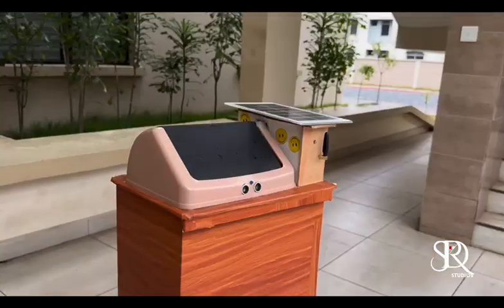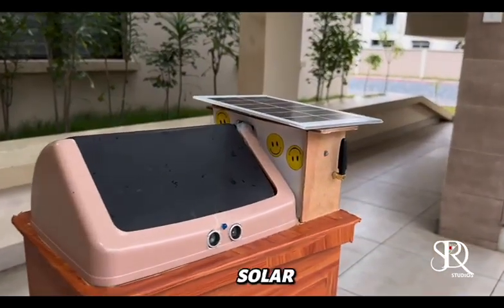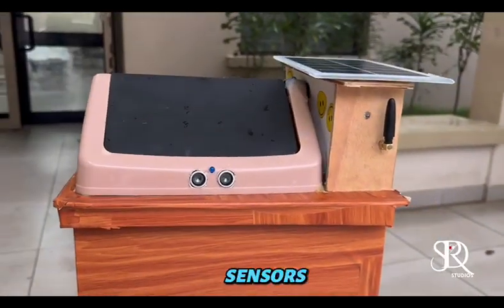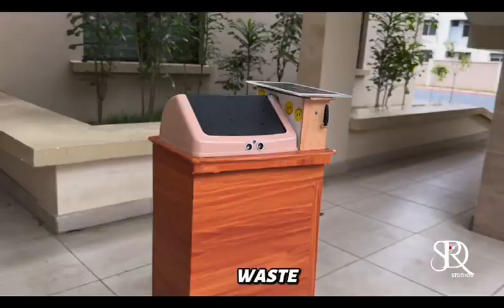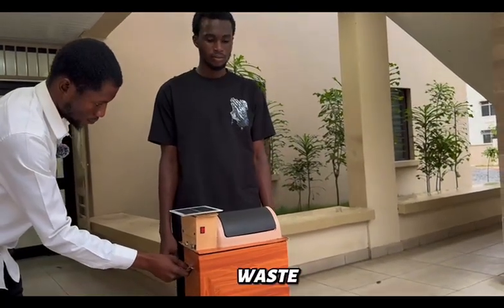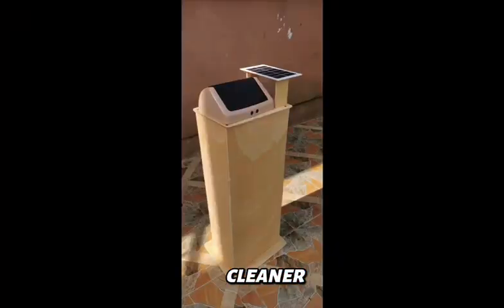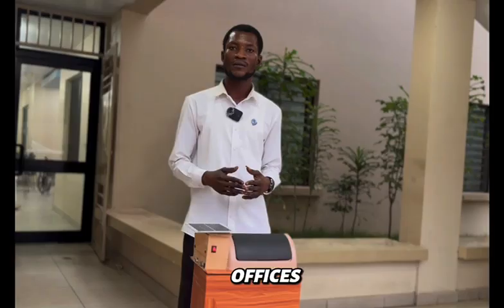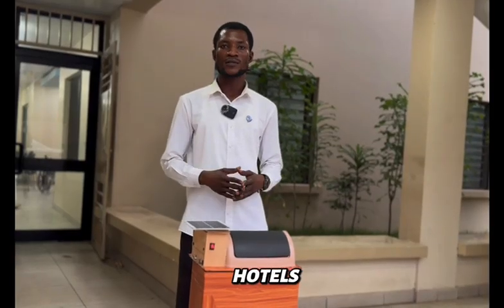“Smart Solar-Powered Dustbin with GSM Alerts | Arduino IoT Waste Management Project”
In this video, I present my Smart Solar-Powered Waste Bin with GSM technology, designed to promote cleaner and smarter waste management. This project combines IoT, renewable energy, and automation to make waste disposal more hygienic, efficient, and eco-friendly.

🔧 Key Features of the Smart Bin

Automatic Lid: The lid opens automatically using a servo motor and ultrasonic sensor when a person comes close.

Fullness Detection: A second ultrasonic sensor monitors the waste level inside the bin.

SMS Alerts via GSM: When the bin is full, it automatically sends an SMS notification to the caretaker for timely waste collection.

Solar-Powered: Runs on a solar panel and rechargeable battery, making it eco-friendly and cost-effective.

Hygienic & Contactless: No need to touch the lid — reduces the spread of germs.

⚙️ Technology Used

Arduino Nano

Ultrasonic Sensors (HC-SR04)

Servo Motor

Solar Panel + Battery

LED Indicators

📊 Applications

Schools and Universities 🏫

Hospitals 🏥

Markets and Public Places 🏙️

Homes and Offices 🏡